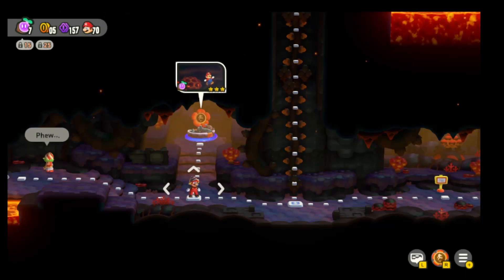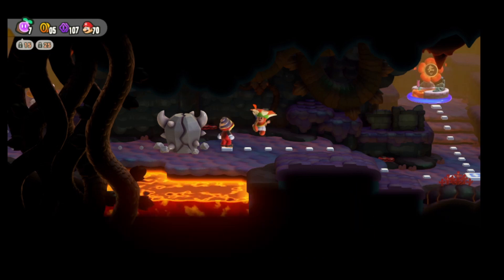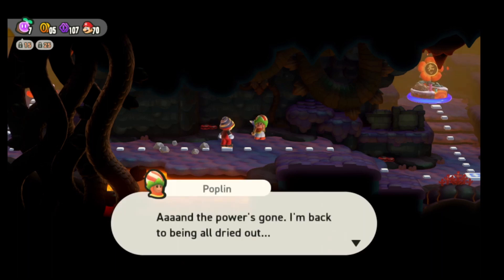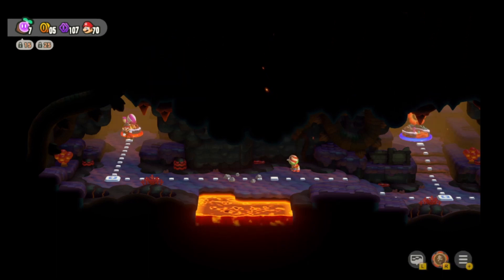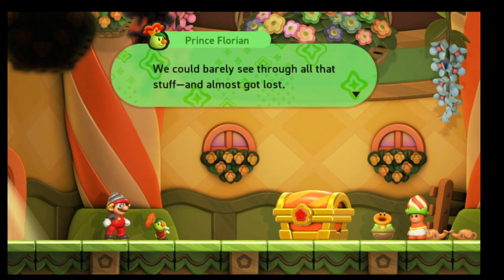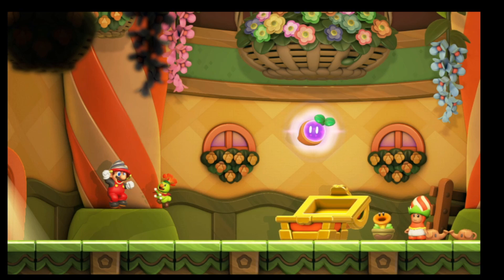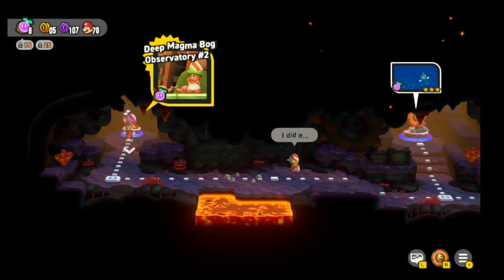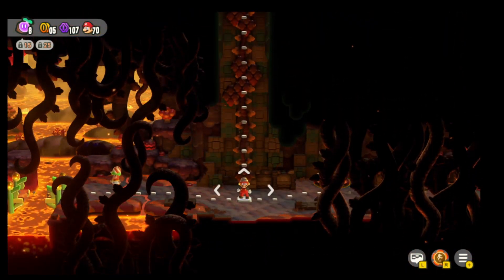Mario Wonder - Deep Magma Bog Observatory #2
Deep Magma Bog Observatory #2 is #2 of 4 Observatories around World 6 in Mario Wonder. Each Observatory is an easy Wonder Seed, you just need to find them.